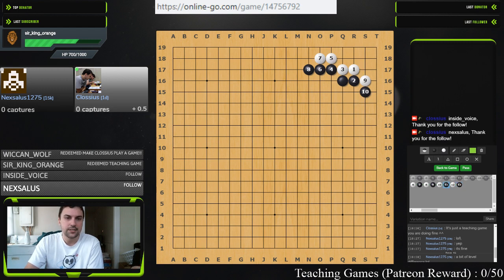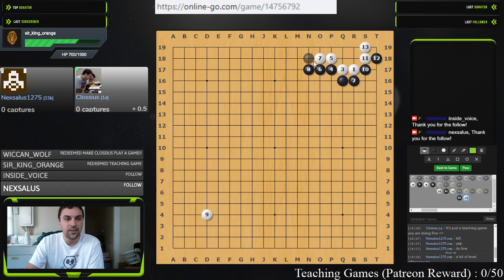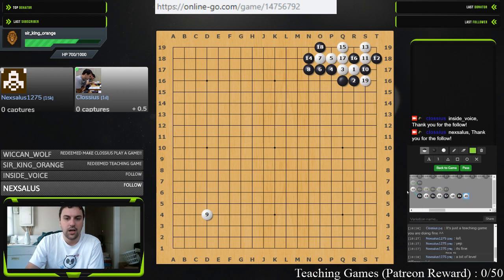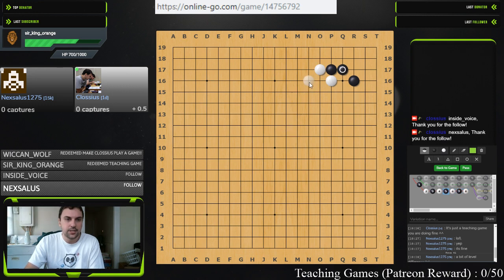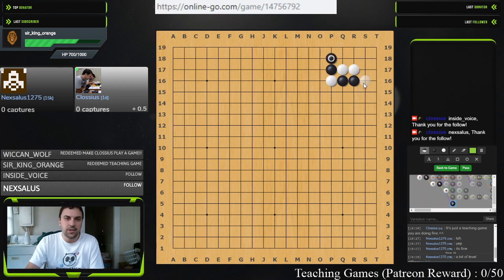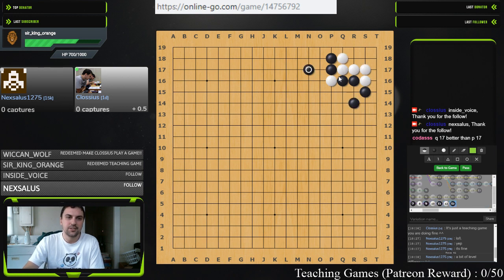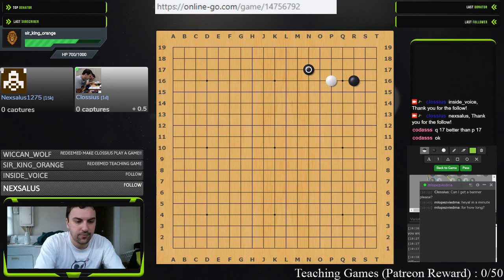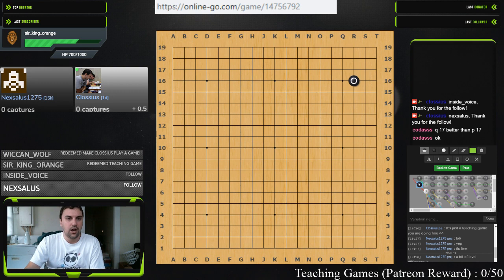Clossi Lecture : DDK : Opening : Some DDK Joseki